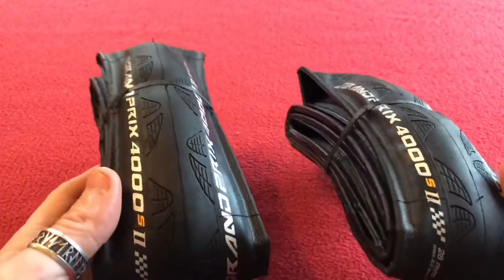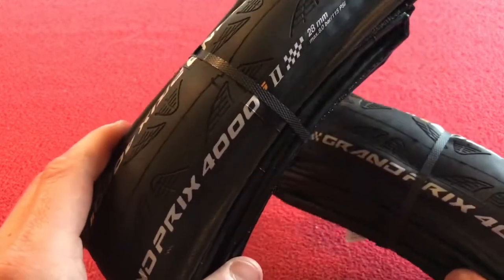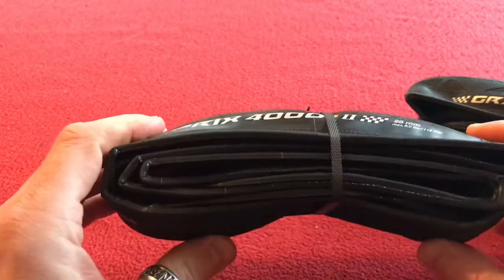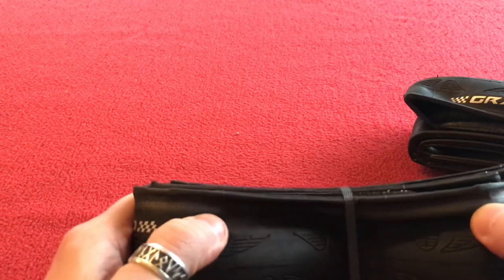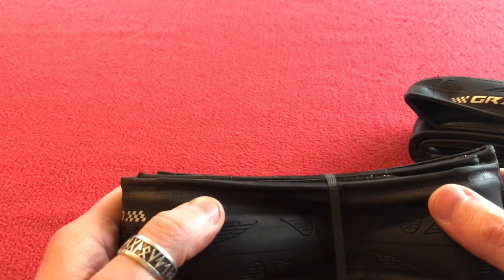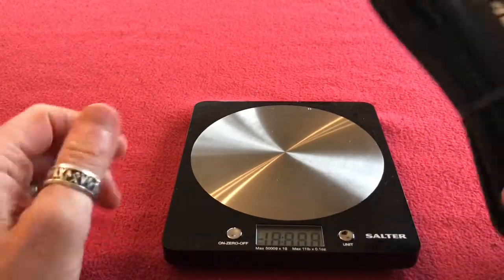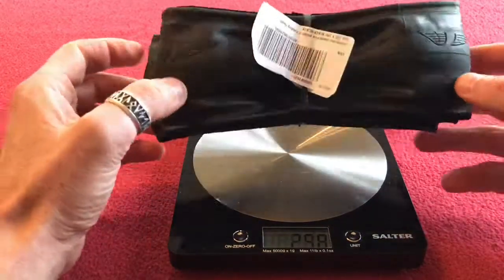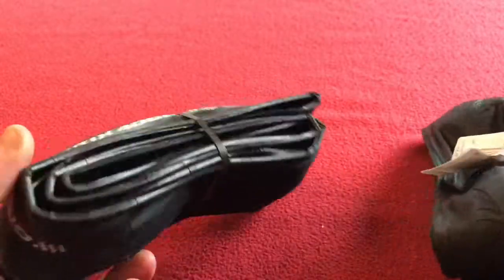Continental Grand Prix 4000s II Folding Tyre 28mm Unboxing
having a quick little look at my new 28mm tyres which will be going on my Yoeleo wheels plus my thoughts on them